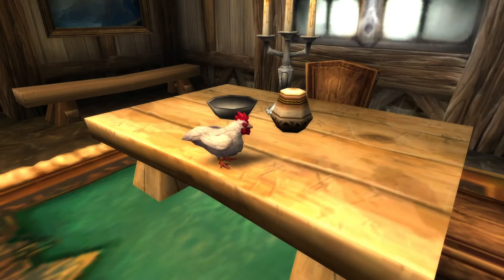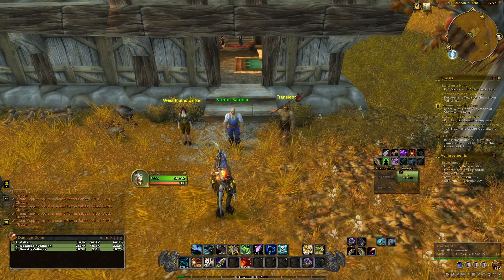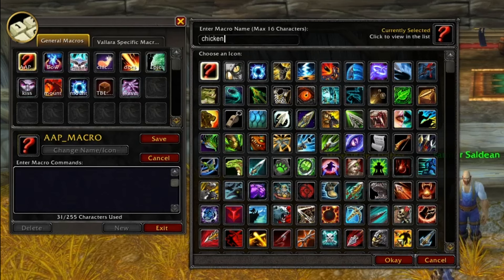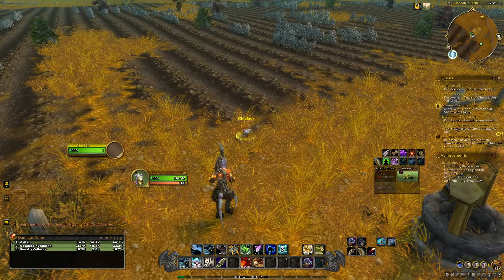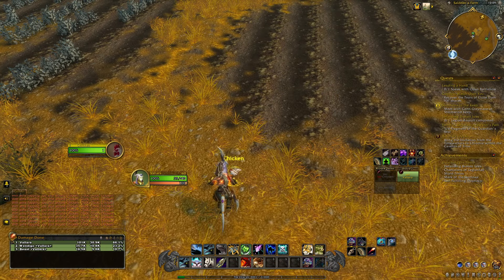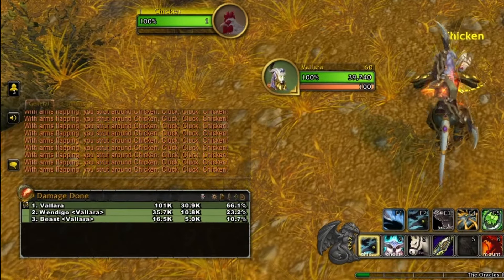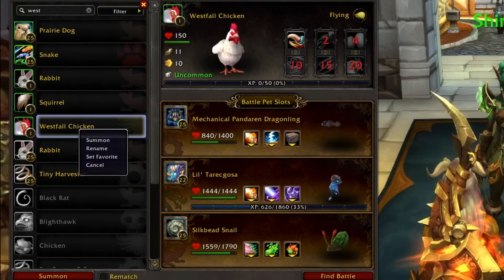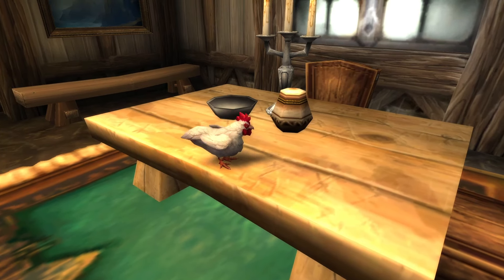Secret Westfall Chicken - Alliance - Battle Pet - Where to find it in World of Warcraft - ep 42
Hello friends, did you know that there is a secret battle pet 😮 in this video I will be showing you how you can get this battle pet for yourself.